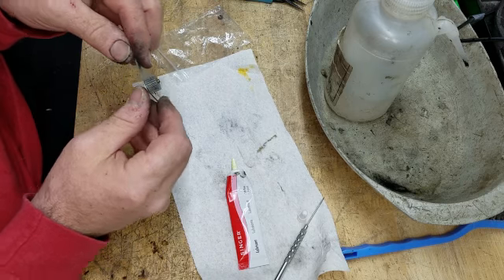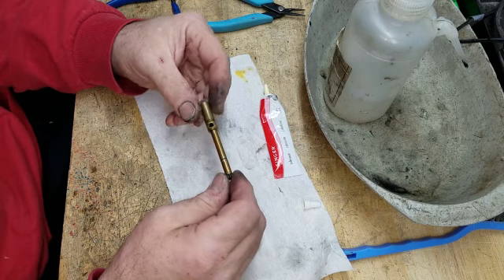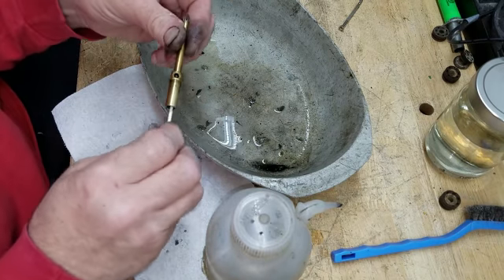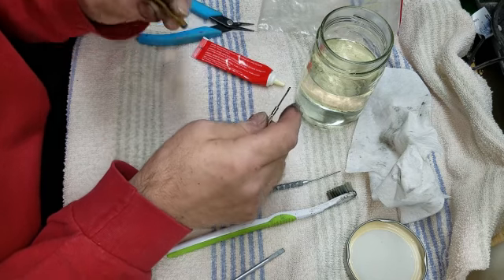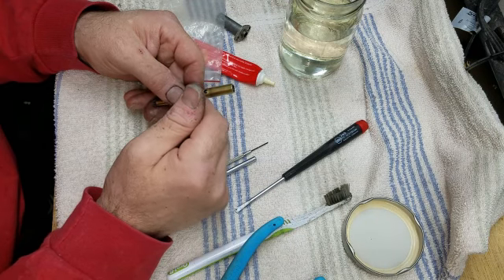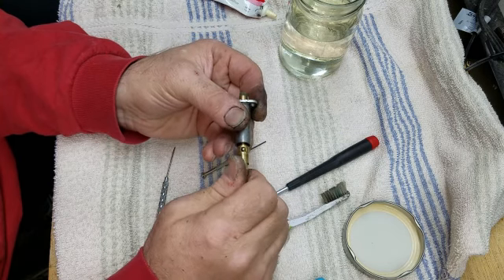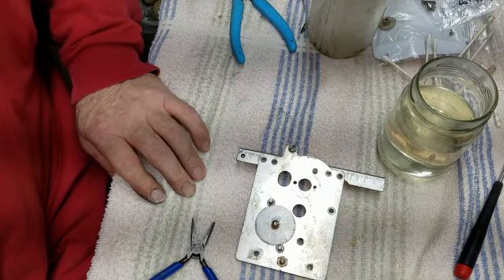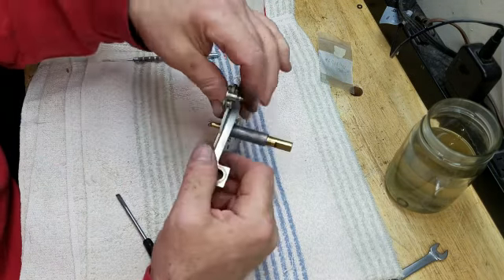RCA 811K Console Radio Part 12 of 18 Assembling the Gears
I enjoy reassembling mechanical things.  I used to re-build engines and transmissions for the same reason.  It's fun to watch it work, once I've put all my work in.  Here, I reassemble the gear drive for the tuning.